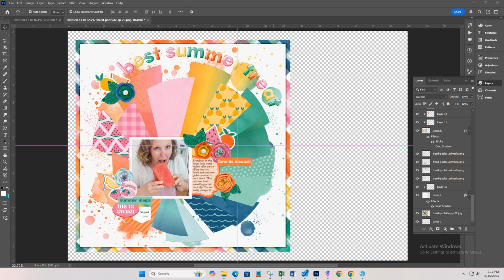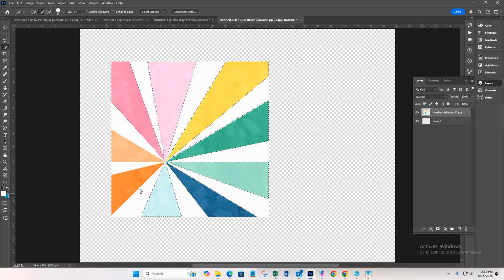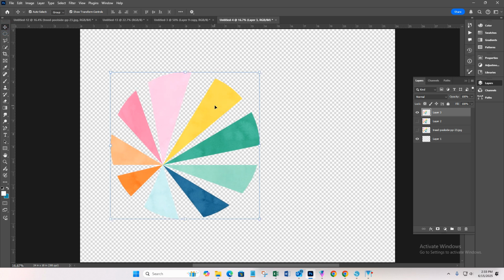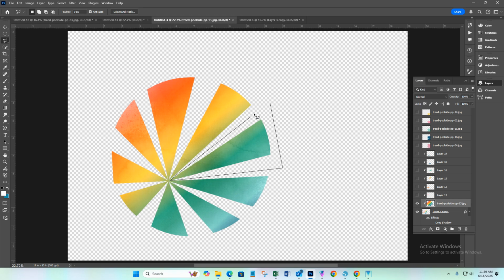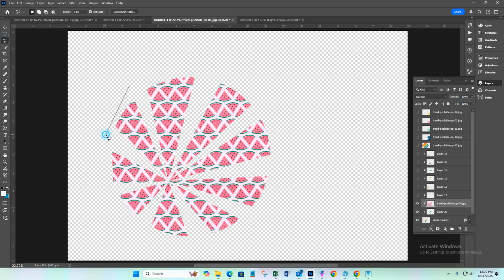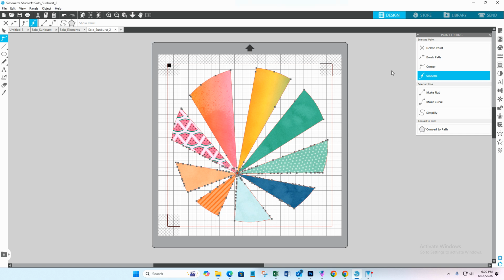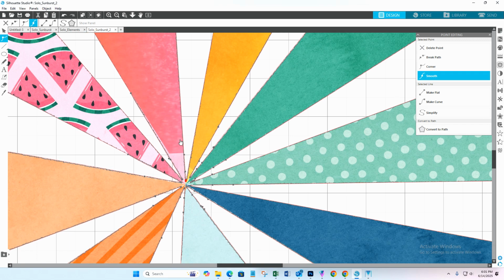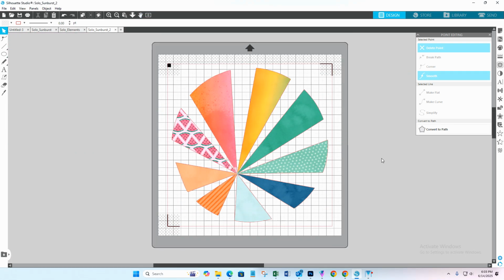Traci Reed Designs Creative Team | Photoshop Tutorial | Playing With Sunburst Shapes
Hi friends, today I am sharing a layout with a super detailed tutorial about how to incorporate the gorgeous sunburst shapes into your layouts. I am working with the patterned papers from the Traci Reed Designs Poolside collection and add-ons to document our family's love of watermelon in the summertime. Follow along to see all the details!

Also you can see many more creative team layouts I've completed for the TRD Creative Team here: